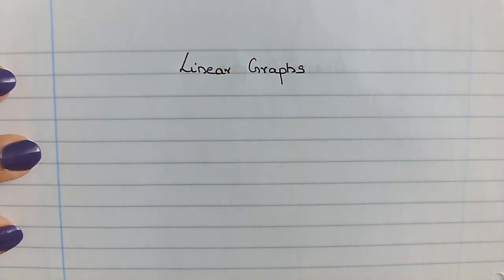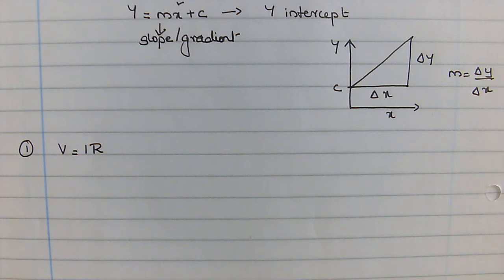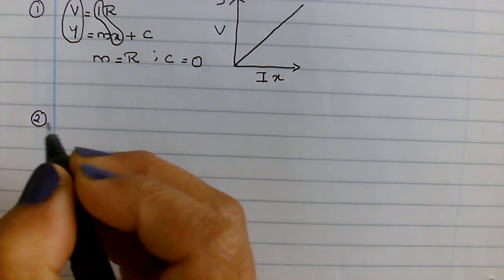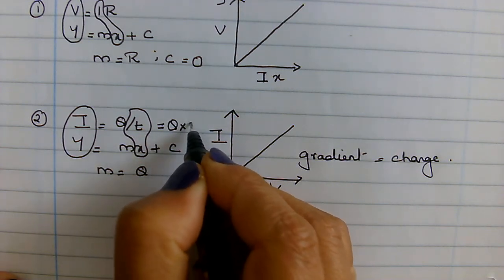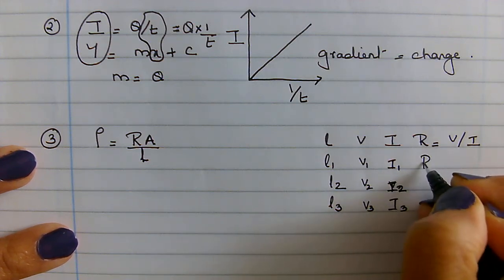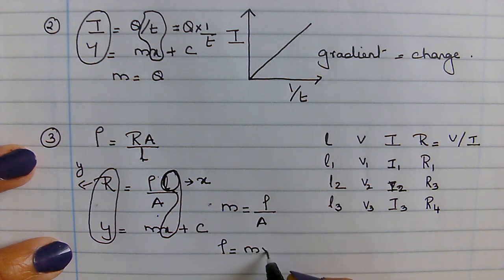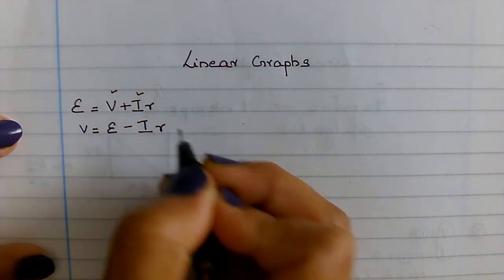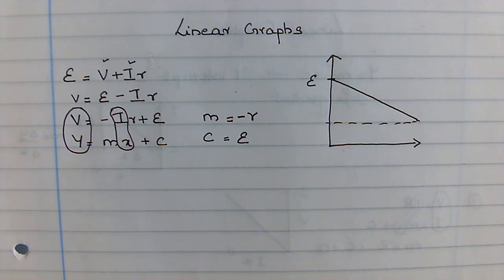Y 12 : Linear graph equations - Part 1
Rearranging equations to linear graph format to identify the gradients and y intercepts.